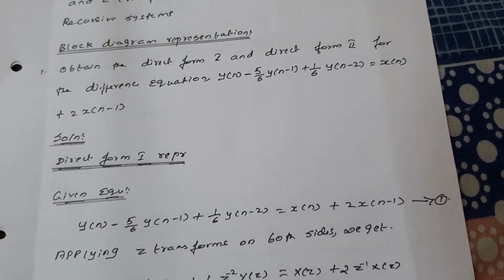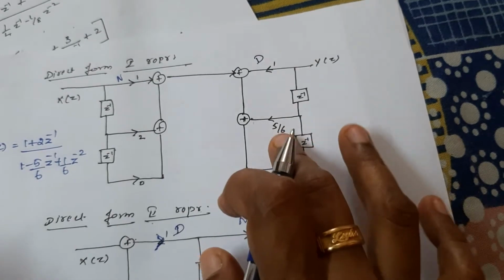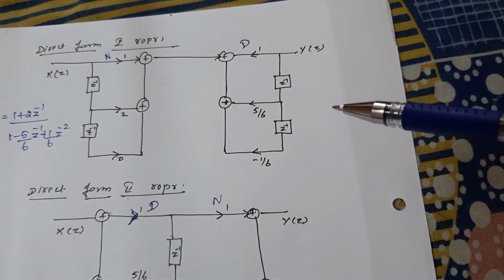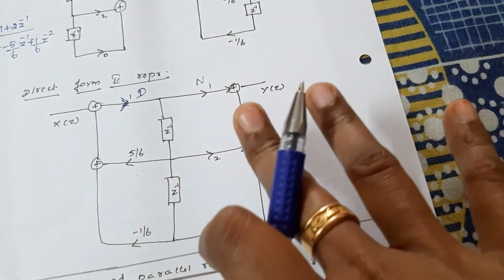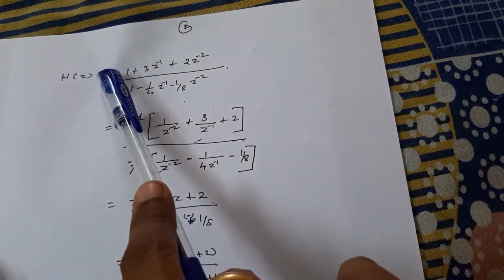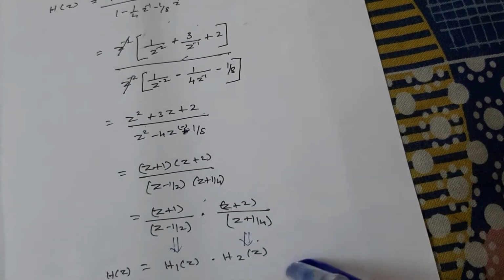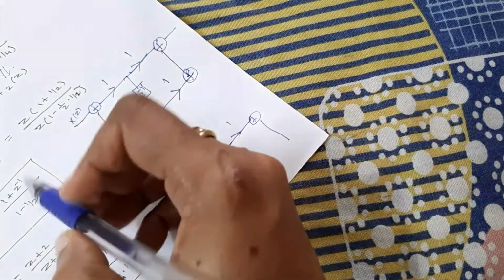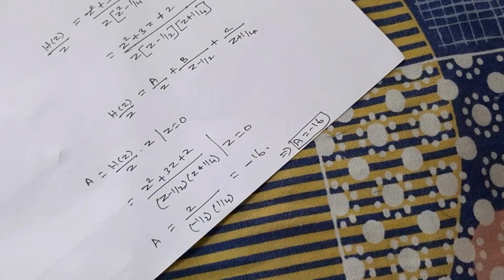Block diagram representation using Z transform